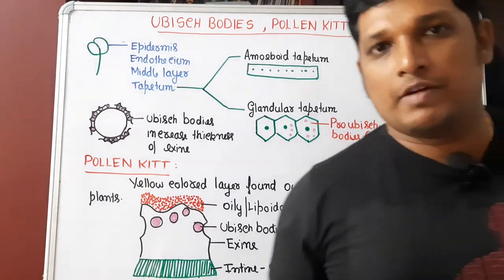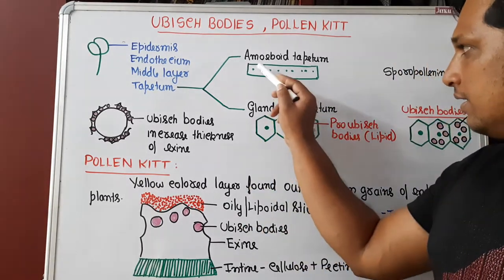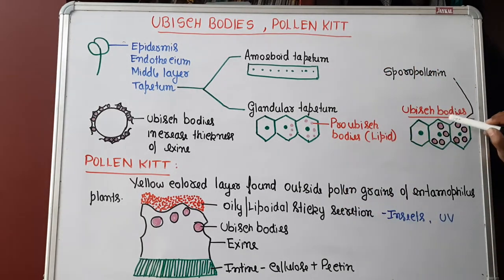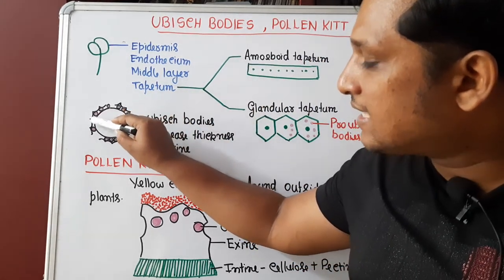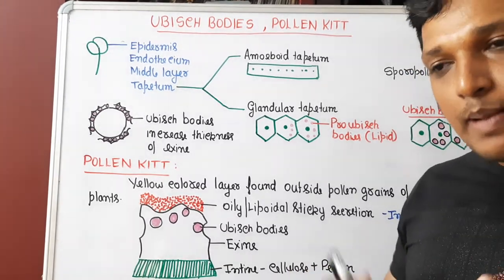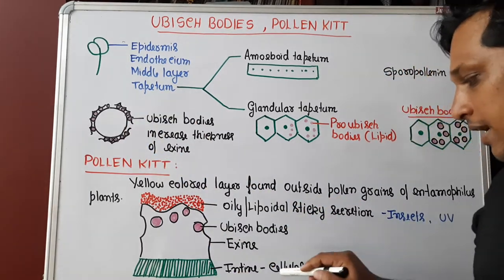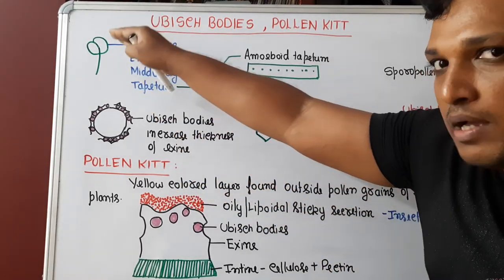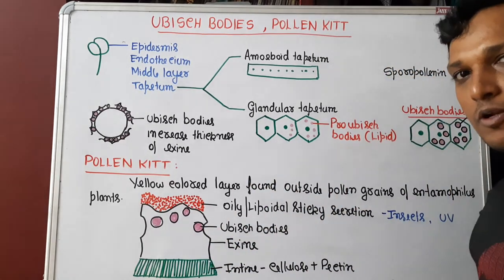79.UBISCH BODIES, POLLEN KITT| CLASS 12| NEET BIOLOGY| SEXUAL REPRODUCTION IN FLOWERING PLANTS